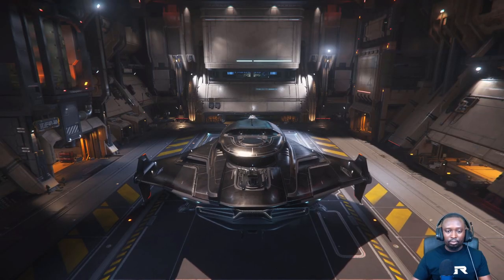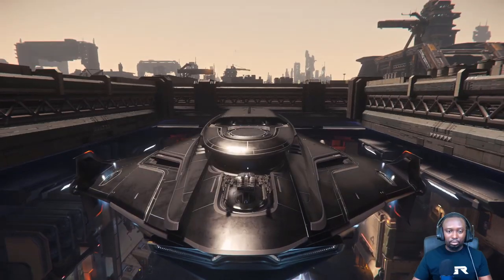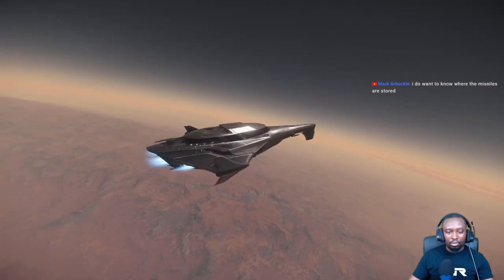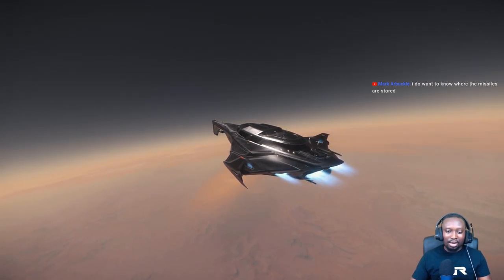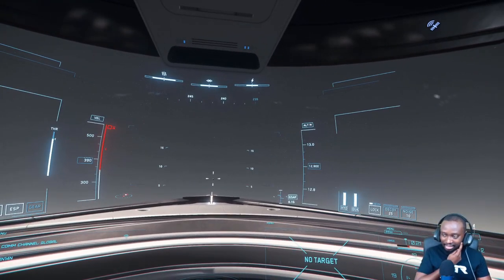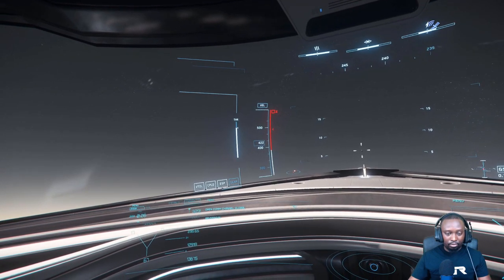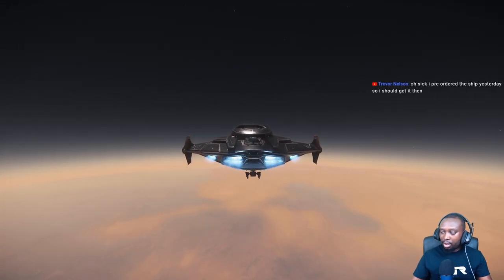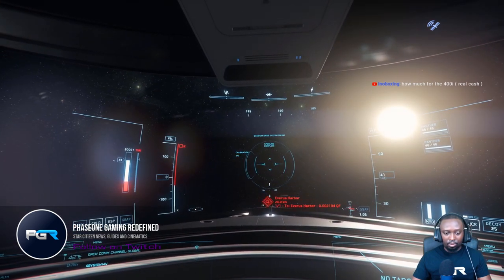Star Citizen 3.15 Patch Watch - NEW UPDATES